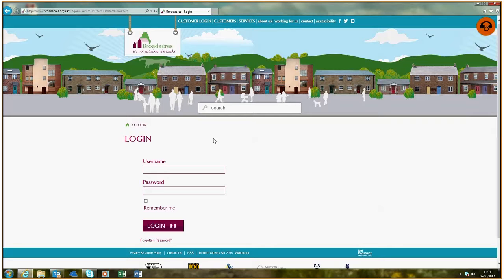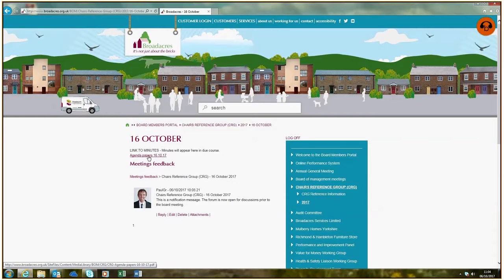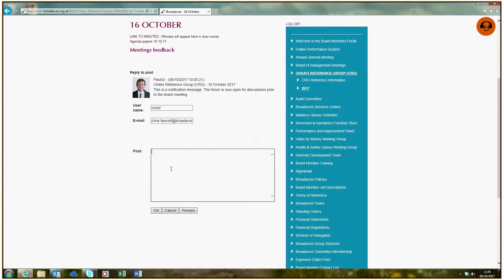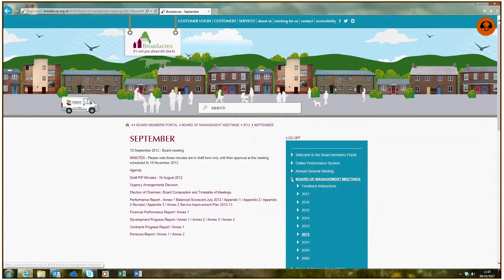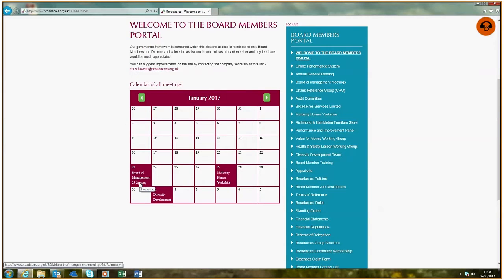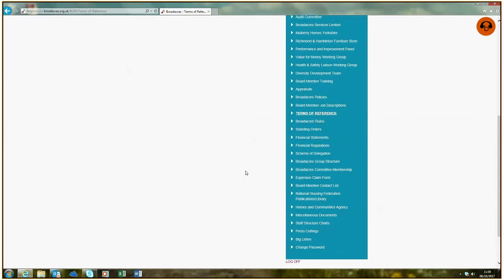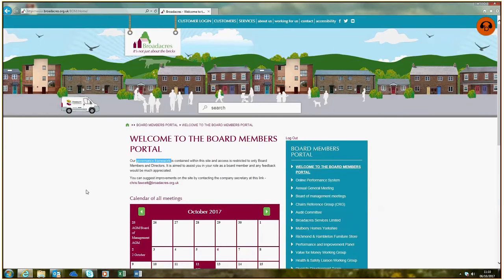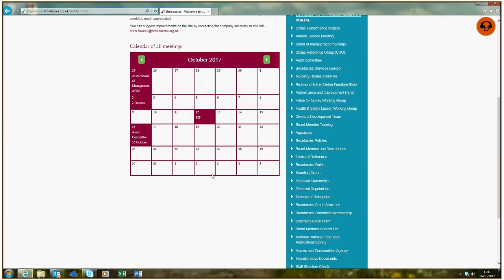Board Member Portal Instructions